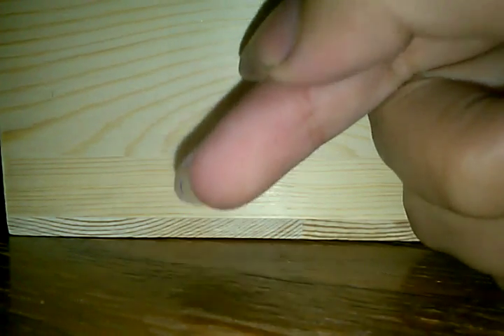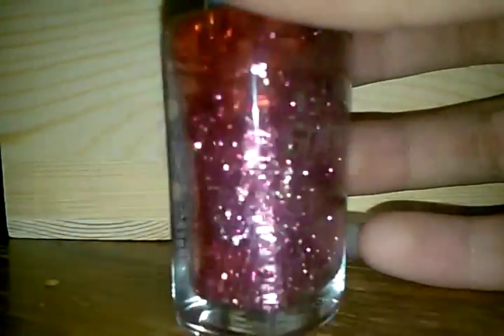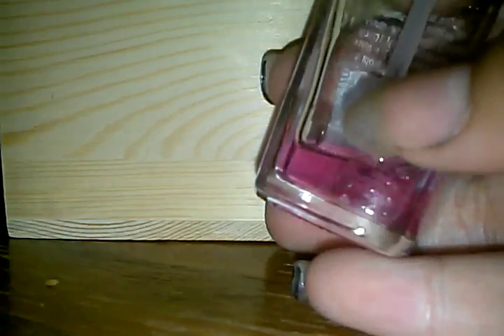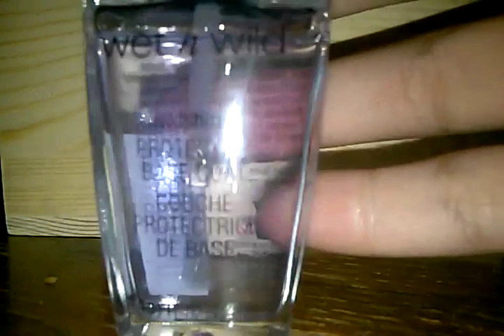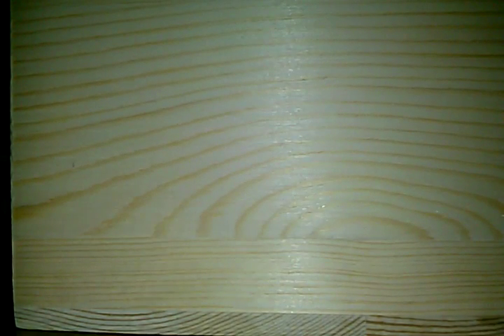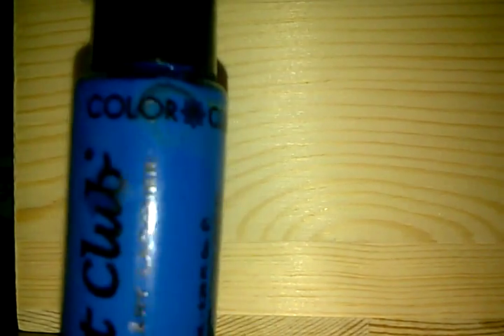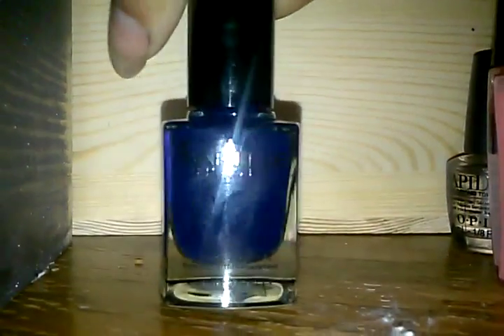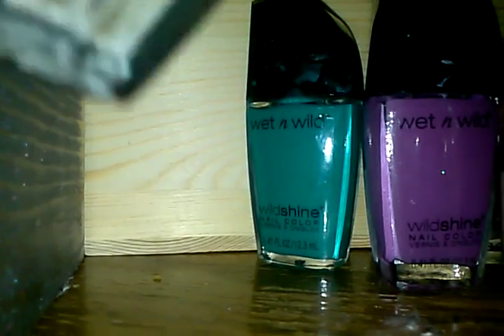Nail Polish Collection